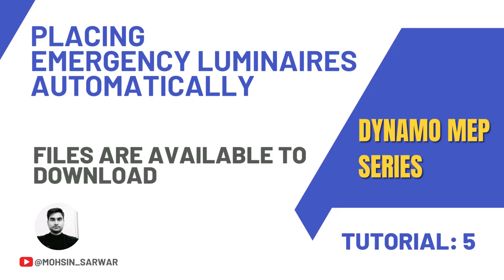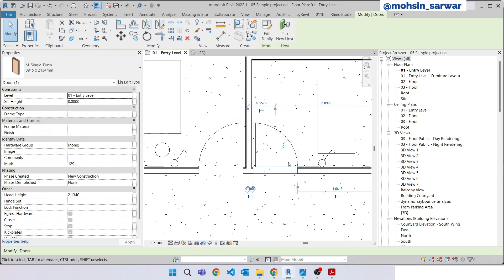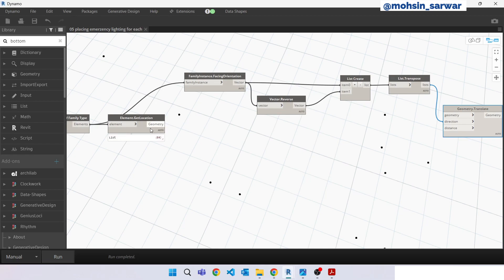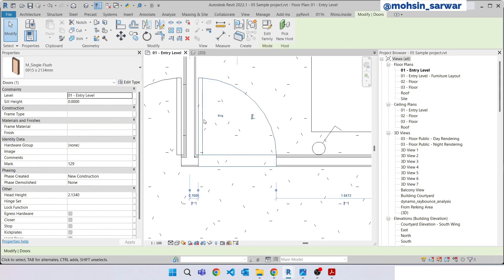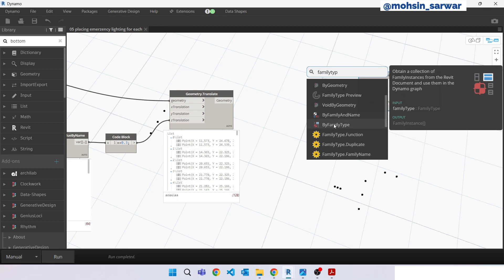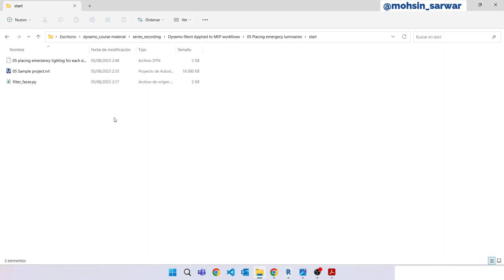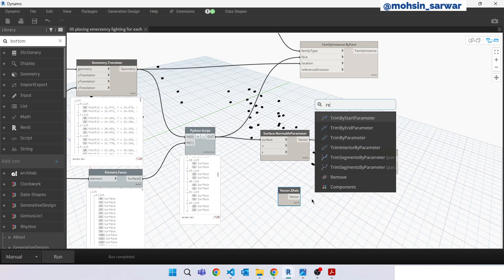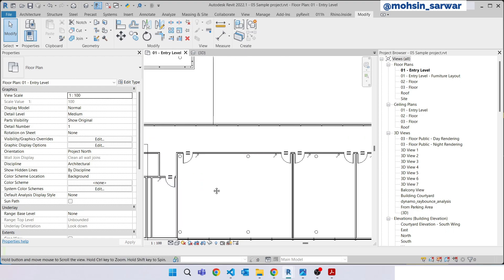Tutorial 05 Placing emergency luminaires | Dynamo-Revit Applied to MEP | Revit2022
Using dynamo to place emergency lighting fixtures.